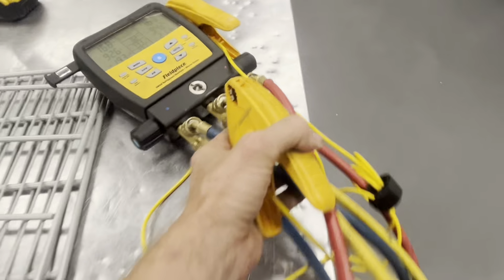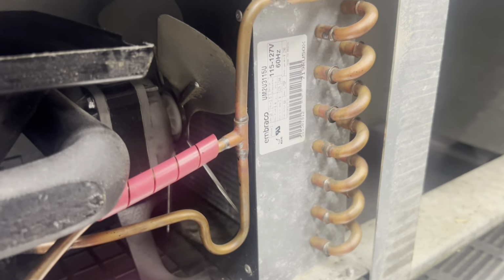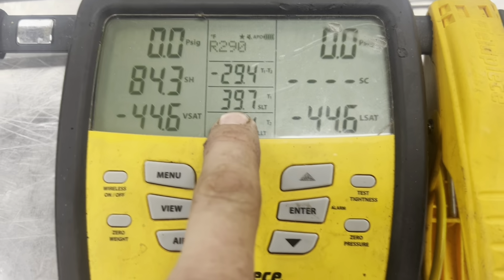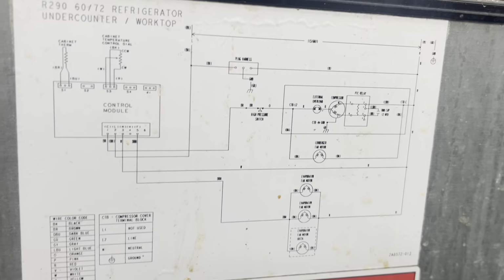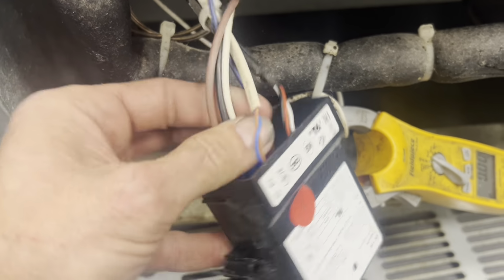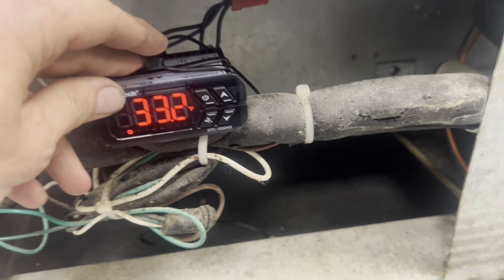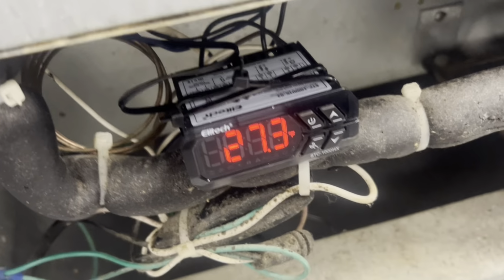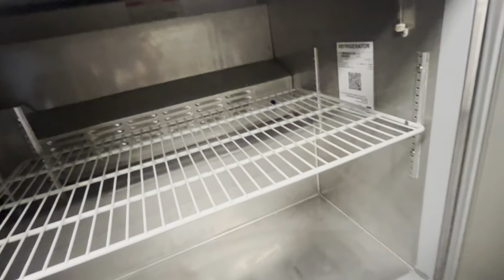Hoshizaki cooler - always out of temp